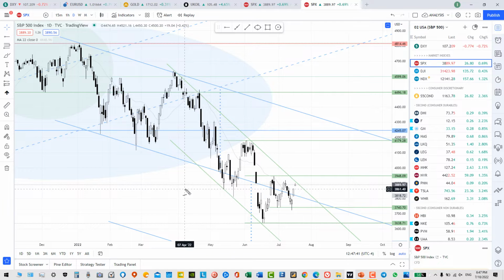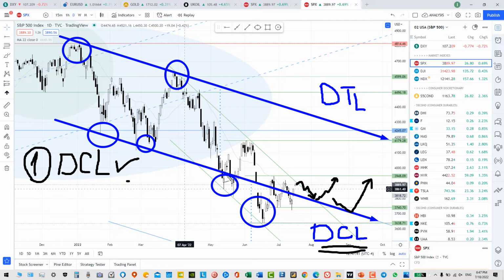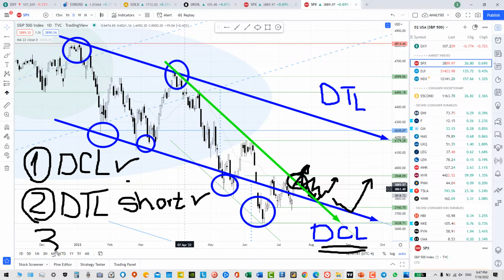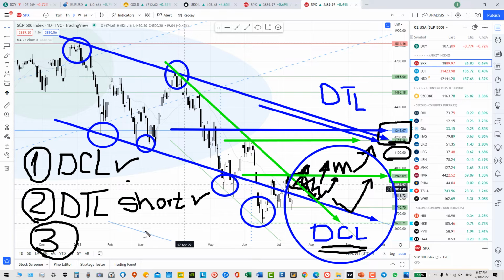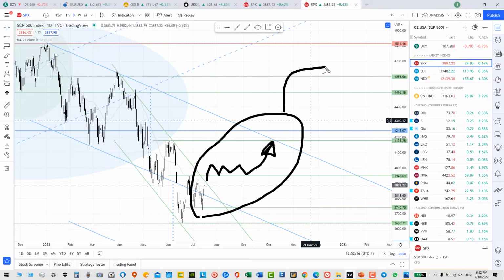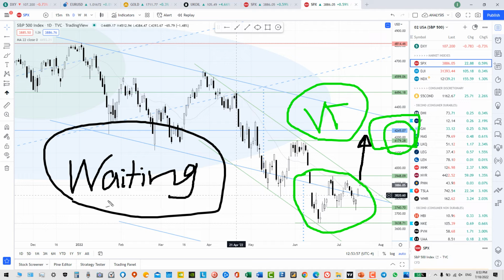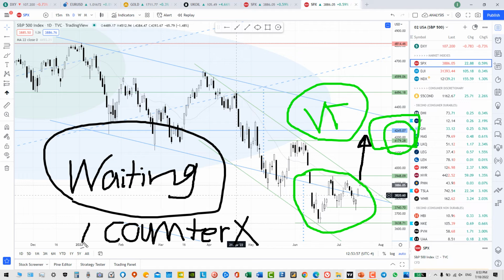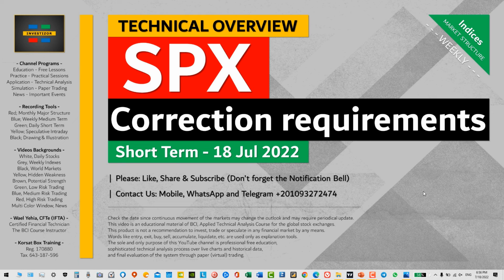Technical Analysis | S&P 500 Index - SPX / 18.07.2022